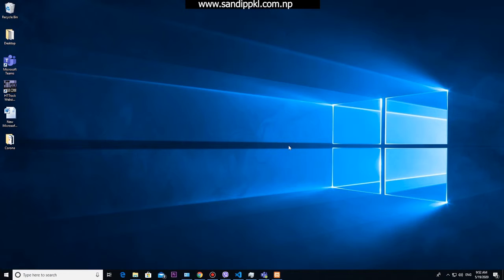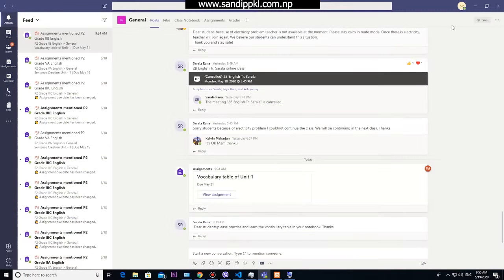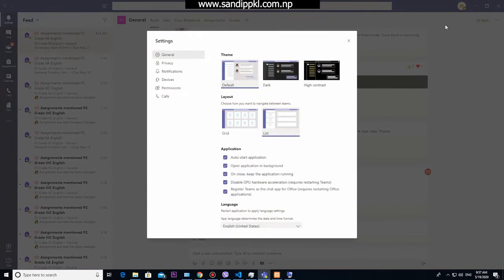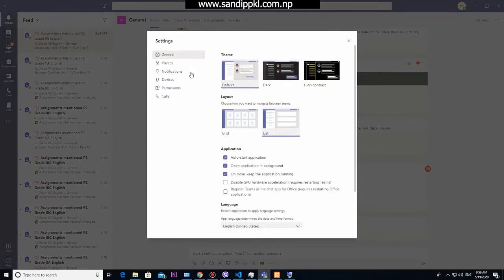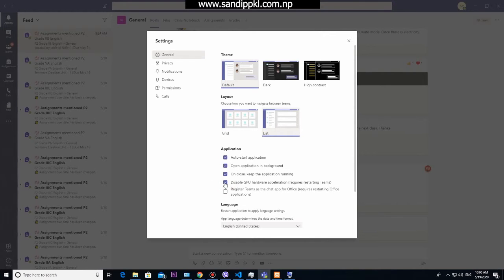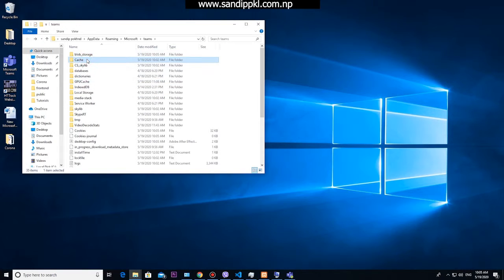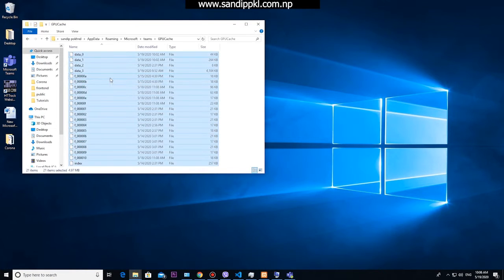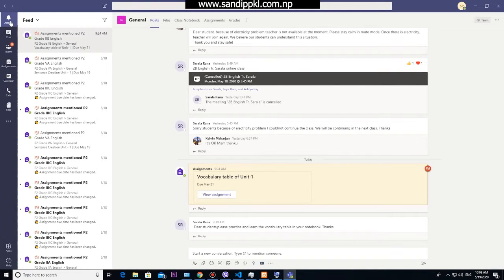How to Fix Performance Issues in Microsoft Teams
This Video Include Tips on:
How to disable GPU hardware acceleration in MS TEAMS?
How to Clear Teams cache